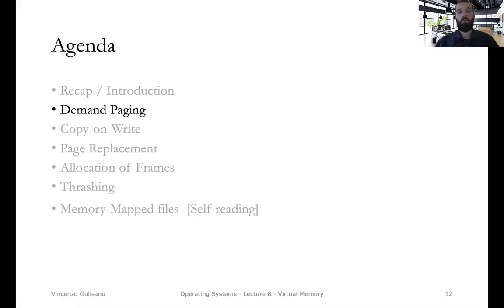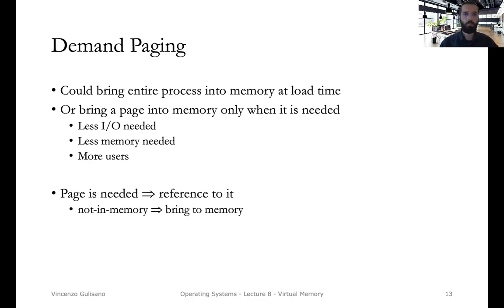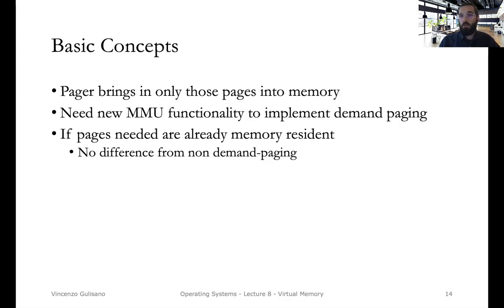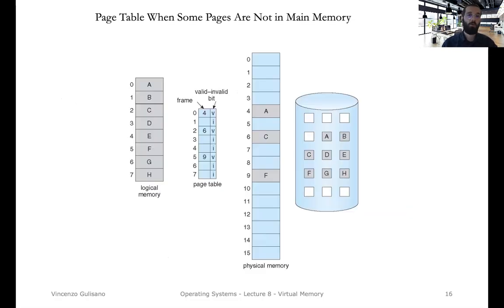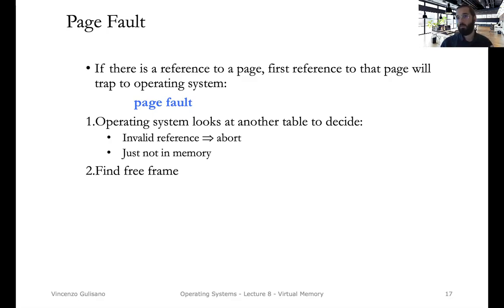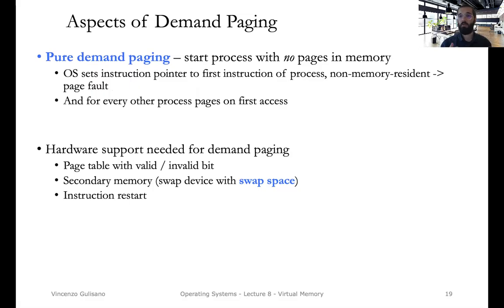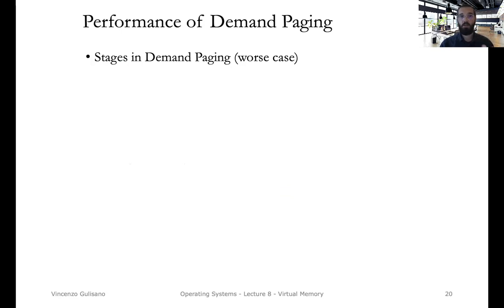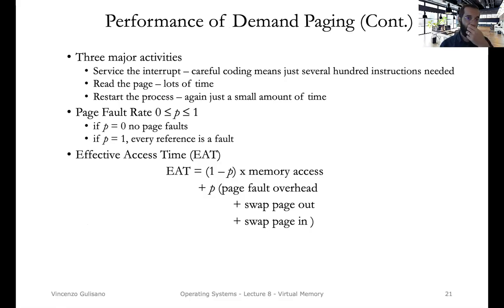Virtual Memory - Part 02 - Page faults